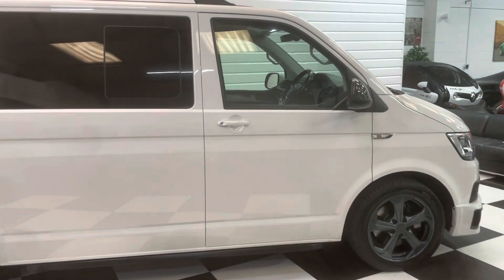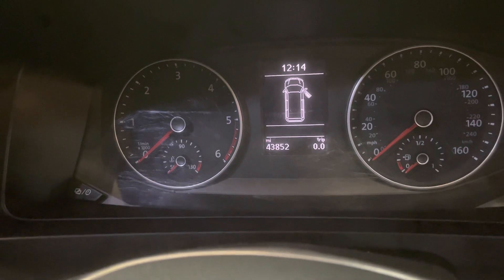2018 (18) Volkswagen Transporter BiTDi 204ps Sportline Kombi DSG SWB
Martin Atkinson Specialist Vans are delighted to offer for sale this lovely 2018 Volkswagen Transporter Sportline DSG SWB in Candy White. The Sportline is Volkswagen’s top of the range Transporter model which boasts the 204ps BiTDi engine and a factory styling pack along with bespoke leather seating.

This particular example has a full main dealer service history and has also had the DSG service carried out recently.

**THE PRICE IS £35,000 PLUS £7,000 VAT, MAKING A TOTAL PRICE OF £42,000**

Here’s the specification:

204ps BiTDi engine
7 speed DSG Auto
Sportline leather seats
Sportline styling pack
Heated front seats
Discover Navigation
App Connect
Power folding mirrors
5 Seater with 2+1 rear seating
Rear park sensors
18in Sportline alloy wheels
Sportline lowering springs
Side bars
Roof rails
Air Conditioning
Cruise control
Front fog lights
Leather multi function steering wheel
Privacy tints
Carbon fibre effect rear bumper protector

All handbooks and 2 keys are present.

This vehicle is supplied with six months Autoguard premium warranty and roadside assistance.

Please call Andy on 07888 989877 to arrange a viewing or discuss this vehicle.